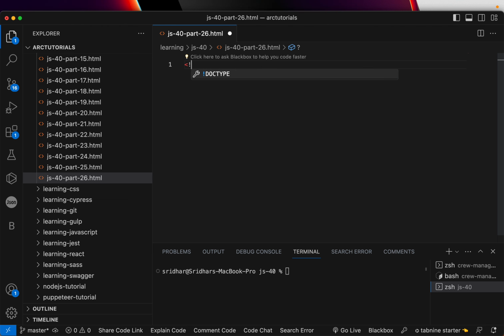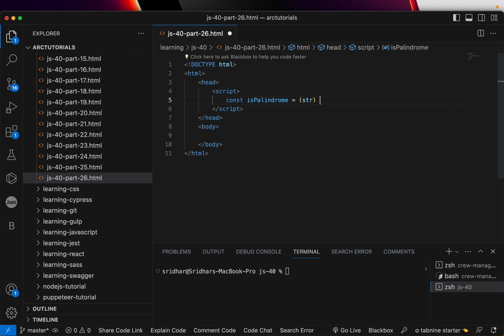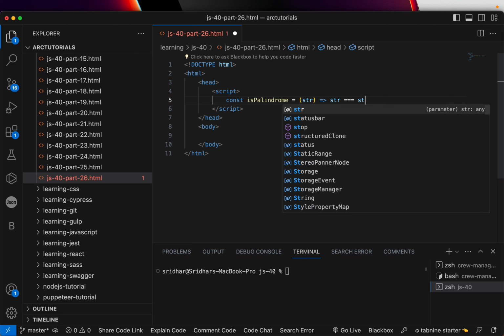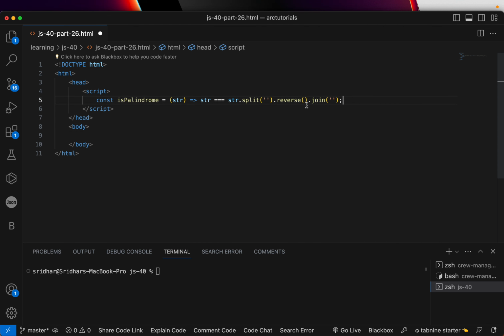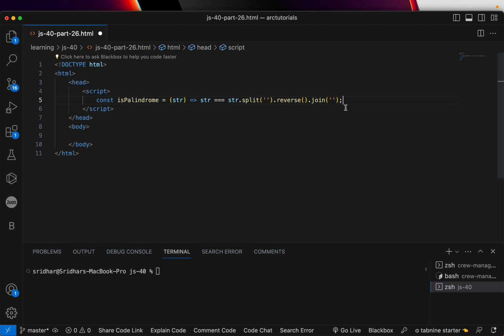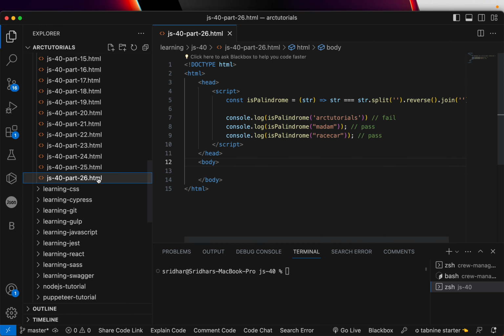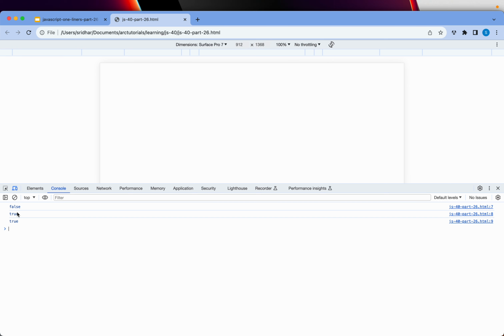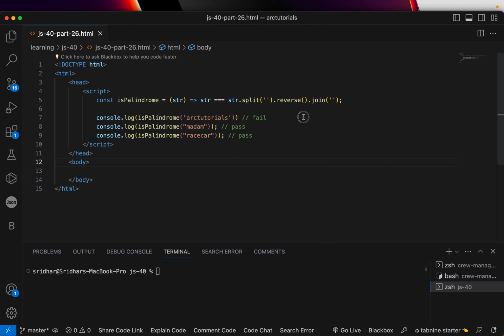Top 40 Javascript One Liners | Find Palindrome | Javascript Tutorial | Part 26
Top 40 Javascript One Liners, part 26, javascript one liners, javascript Palindrome, javascript mastery.